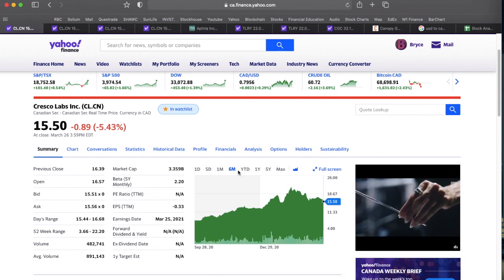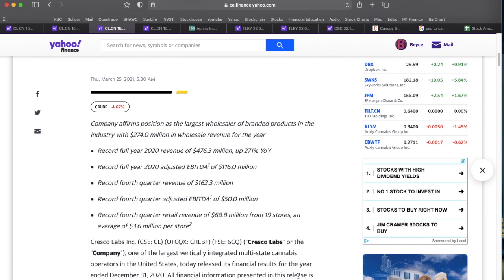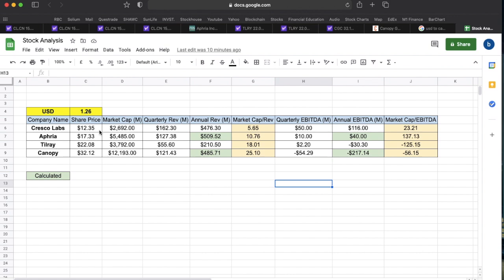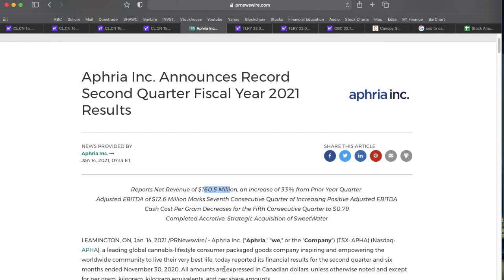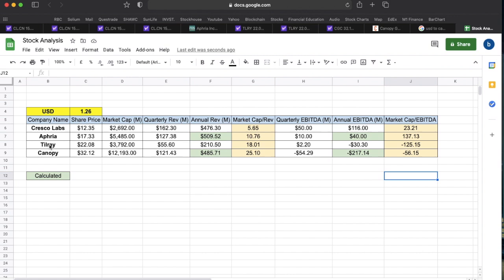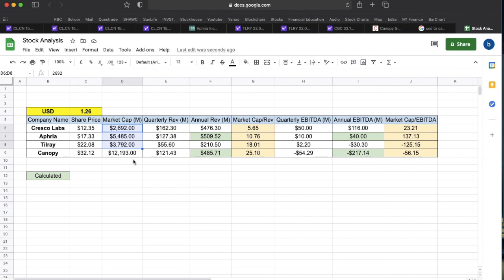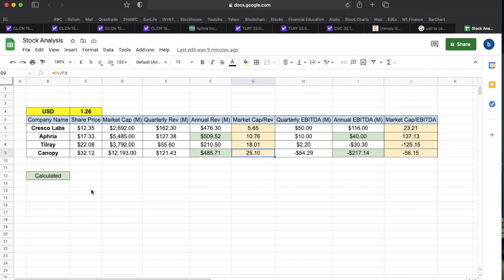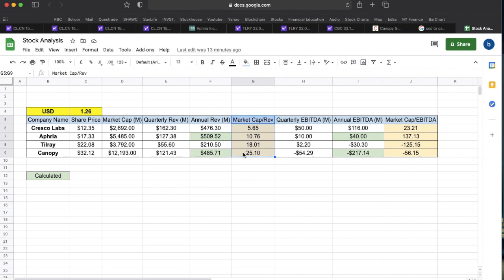Top Stock Comparison | Large Cap Pot Stocks | How to Compare Stocks | Cresco Labs Stock | Canopy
Todays video discusses Cresco Labs Q4 earnings and compares this Stock to three other Large Cap Pot Stocks. You will learn How to Compare Stocks using a matrix I created that looks at Revenue and EBITDA as a function of Market Cap. In addition to Cresco we will compare Tilray, Aphria and Canopy with together represent the largest four companies in the Pot sector.

Let me know what you think of the video and these four companies in the comment section below!